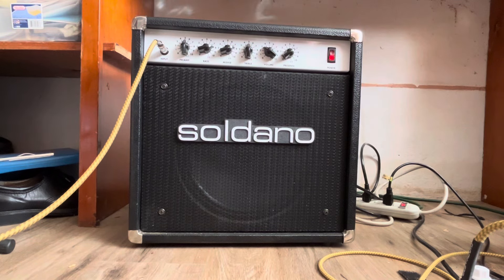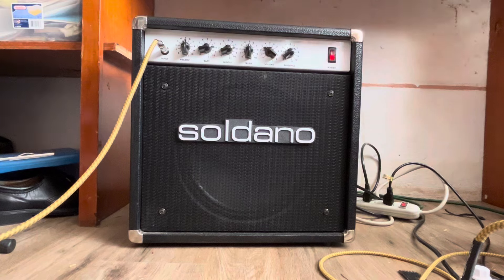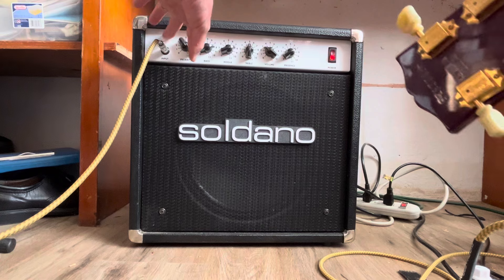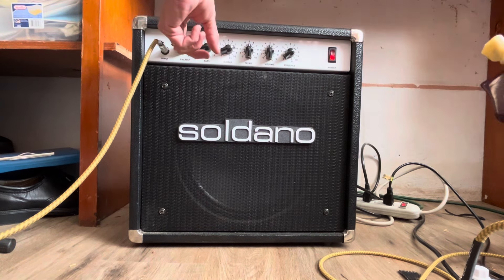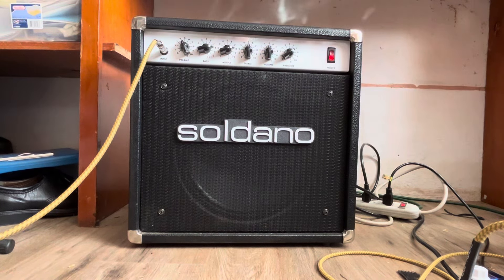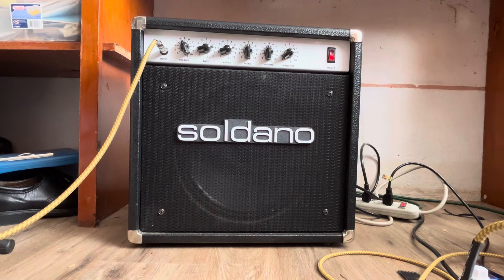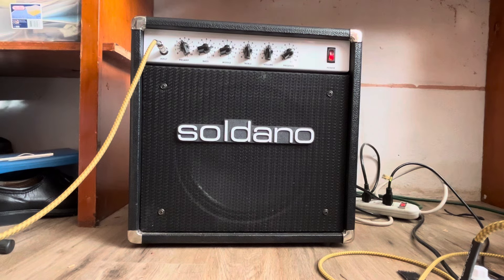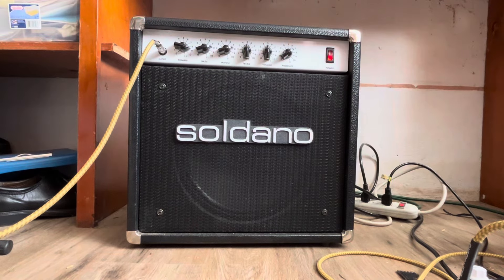Soldano Atomic 16